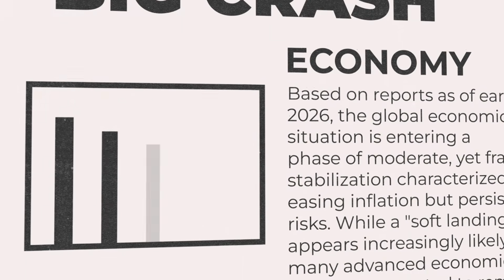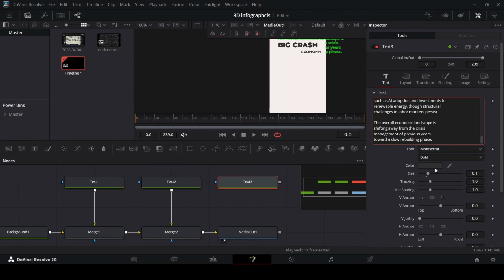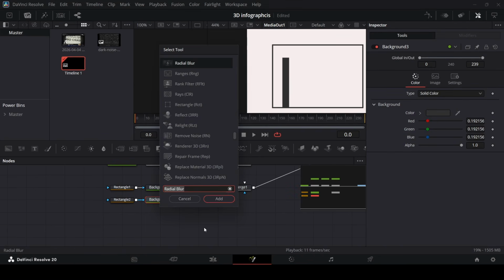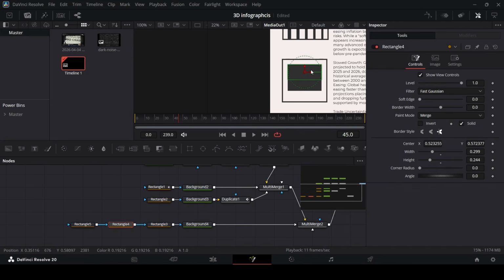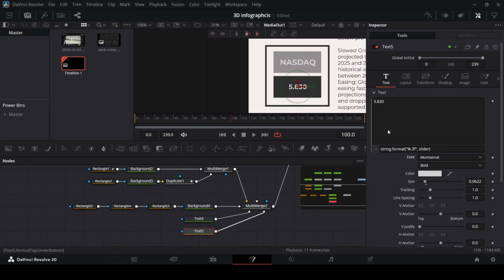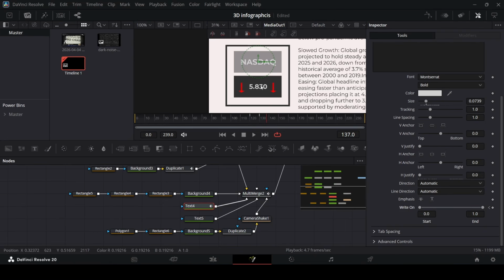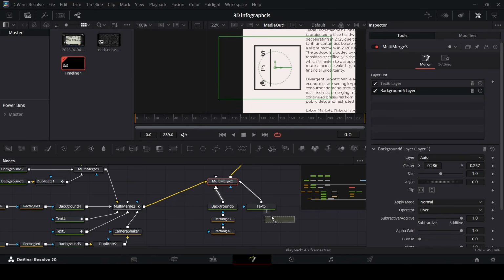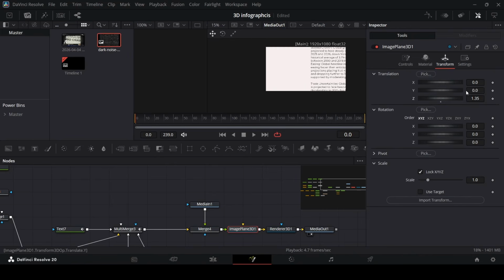3D Infographics in DaVinci Resolve (Motion Graphics Tutorial)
Want to turn boring data into visuals that actually grab attention? In this tutorial, I’ll show you how to create clean, engaging 3D infographics inside DaVinci Resolve using Fusion.

This isn’t about flashy effects for the sake of it — it’s about clarity, depth, and making information feel alive. Step by step, you’ll learn how to design and animate infographic elements that look modern, minimal, and professional.

Whether working on YouTube videos, client projects, or educational content, these techniques will help transform complex ideas into visuals people actually understand and remember.